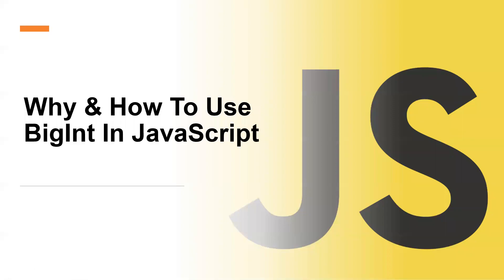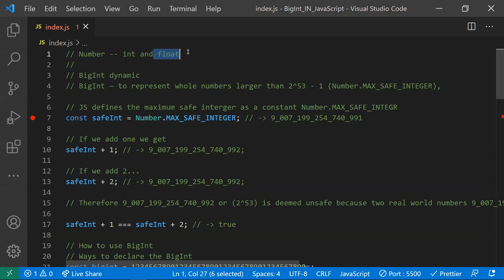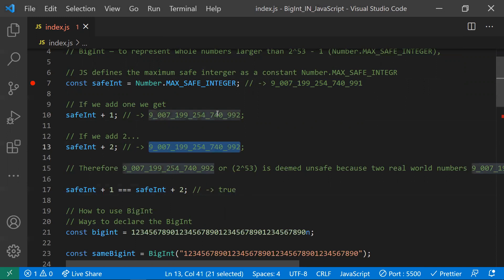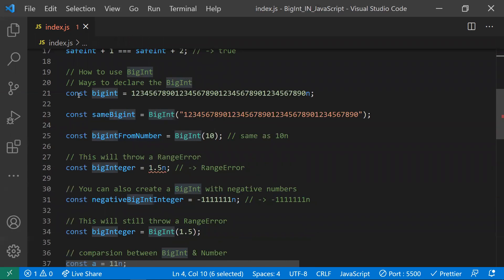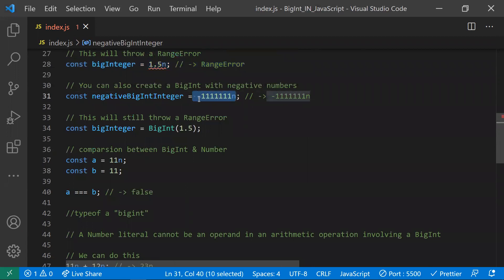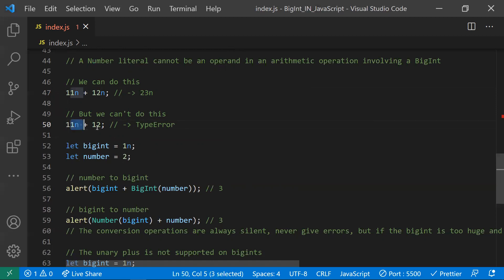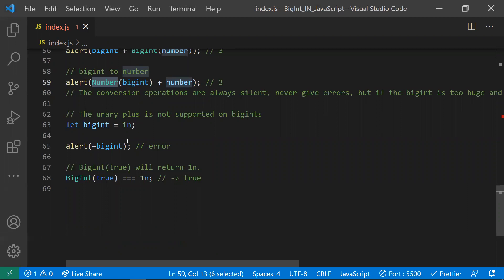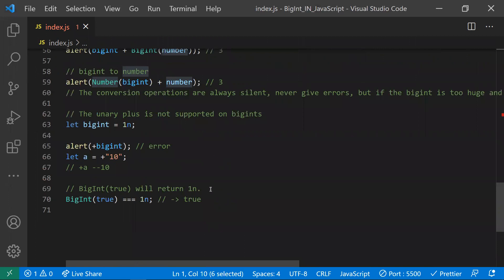Why & How To Use BigInt In JavaScript | BigInt DataType